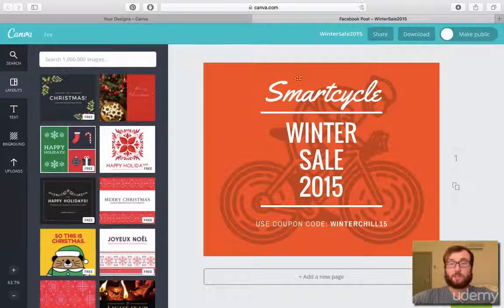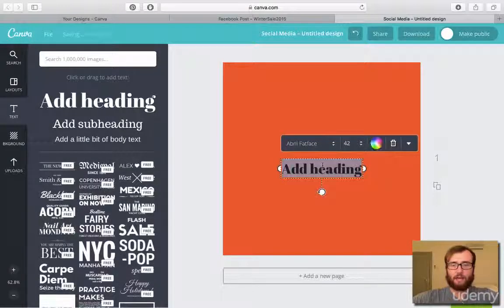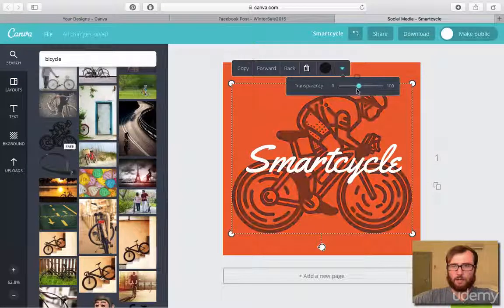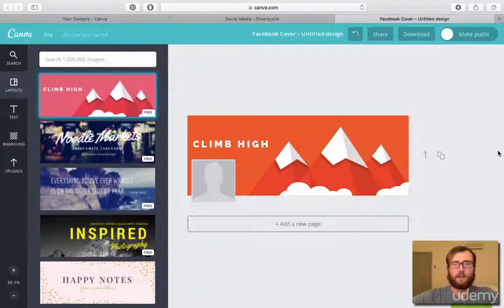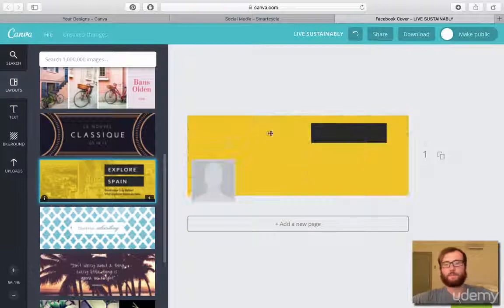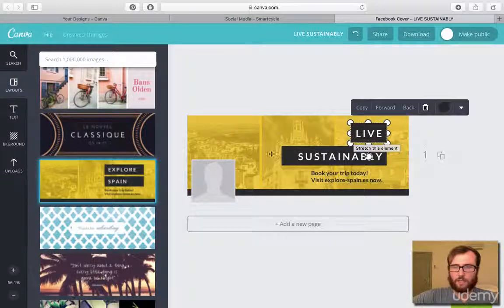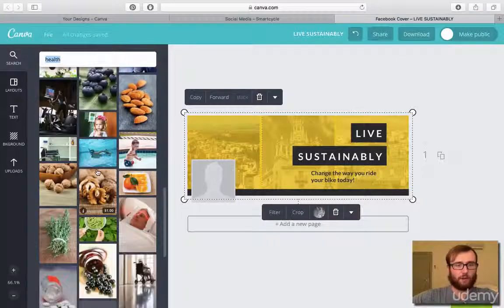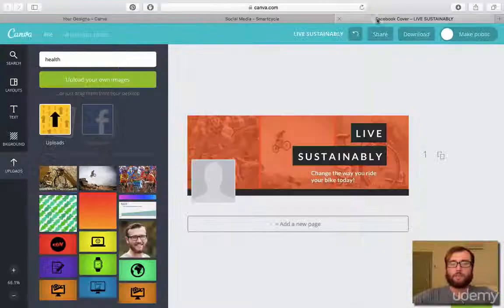Bài 20 Thiết kế avatar, ảnh bìa trên trang cá nhân Facebook